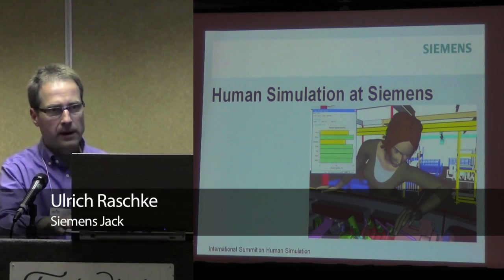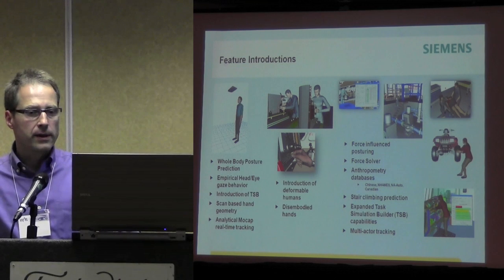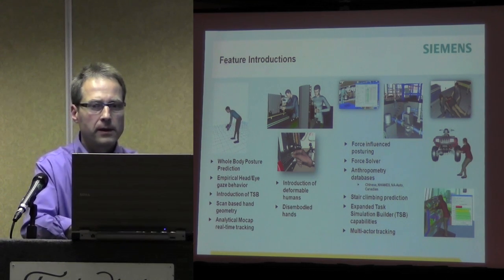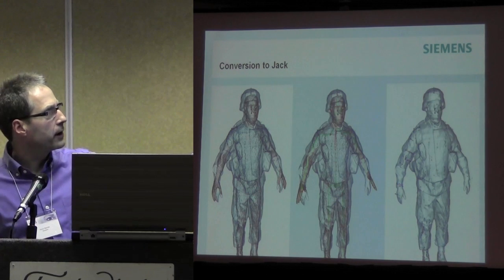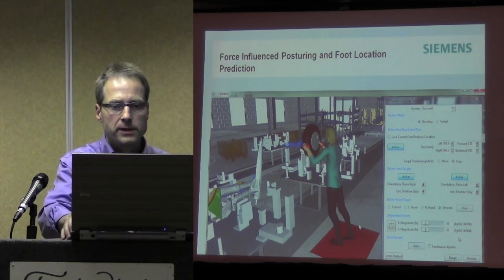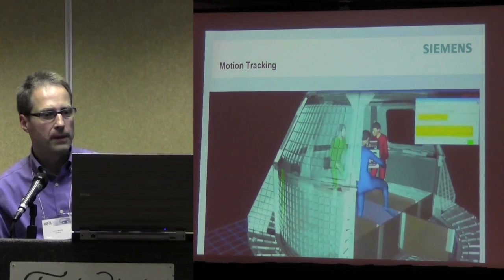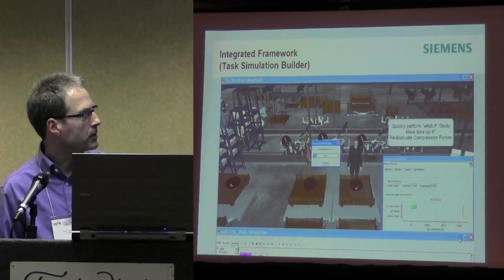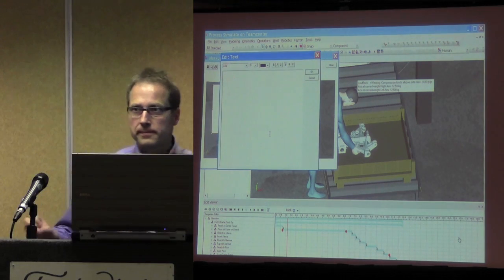Future of Human Simulation, Code Developer Panel: Ulrich Raschke (Siemens Jack)